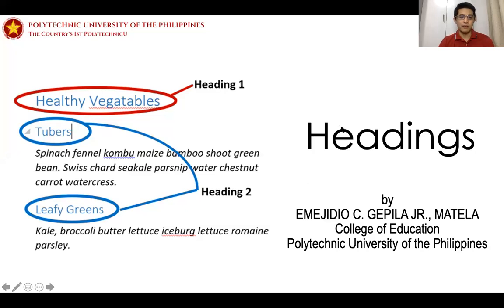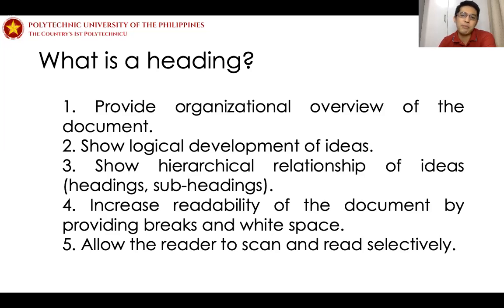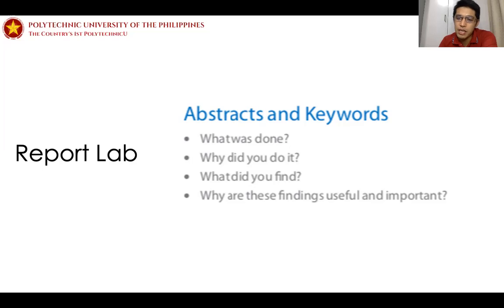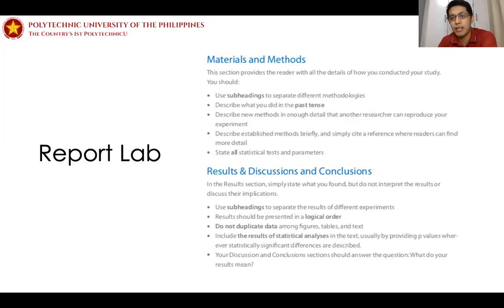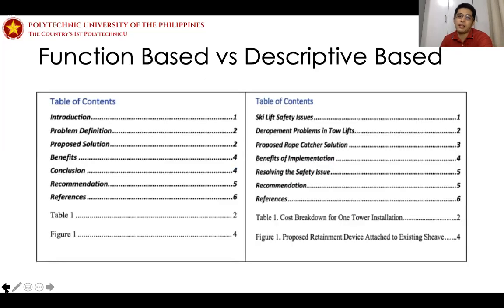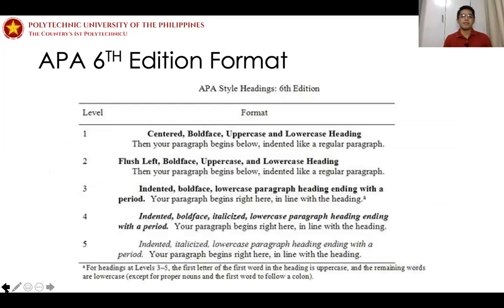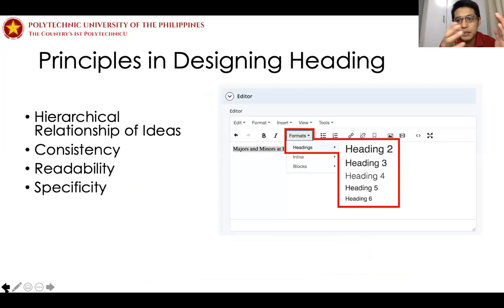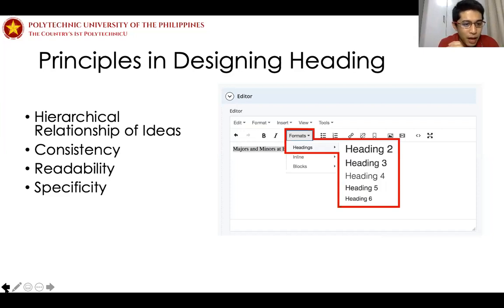TRW MODULE 8 HEADINGS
Module 8: Headings